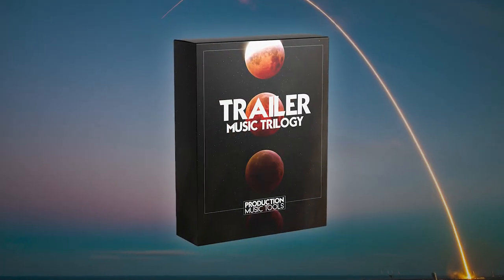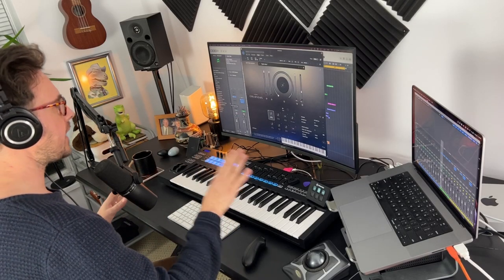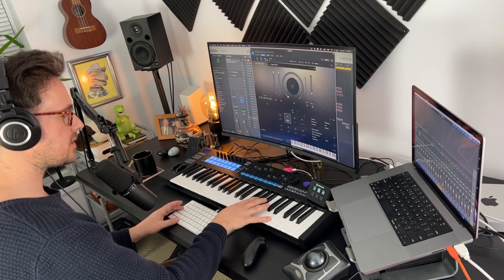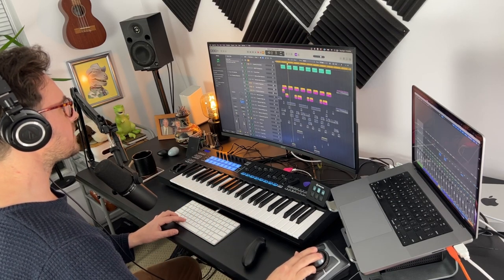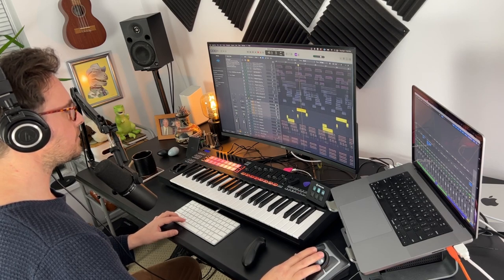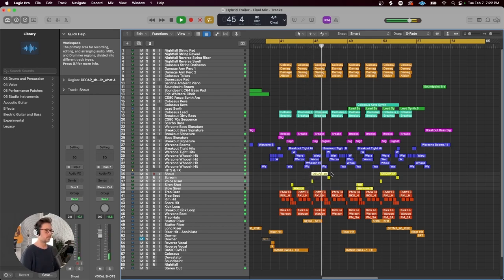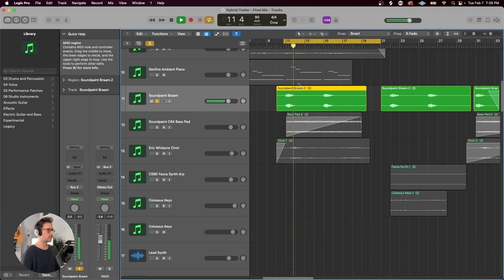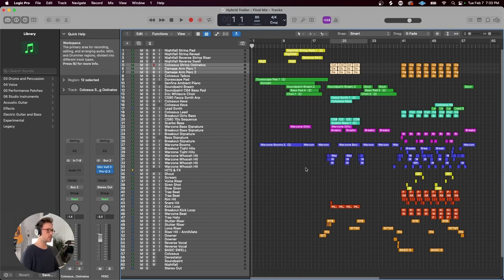Writing INTENSE Trailer Music Using Albion Colossus, Devastator & Soundpaint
The new Trailer Music Trilogy course is live in the Production Music Academy and I thought I'd try my hand writing a hybrid style trailer using Spitfire's latest Albion Colossus and combining it with some of my favourite trailer libraries such as Devastator Breakout Pro and Soundpaint's Dunescape. This month's challenge in the academy is also trailer themed, and I'll be showcasing everyone's work on March 8th.